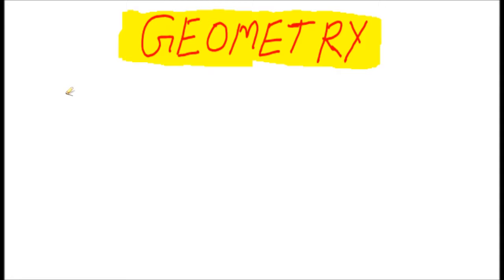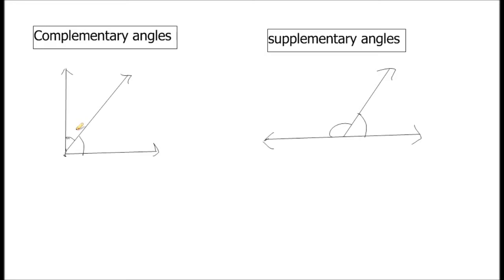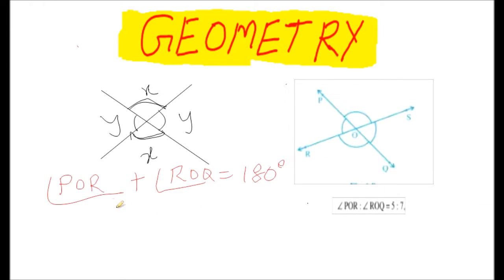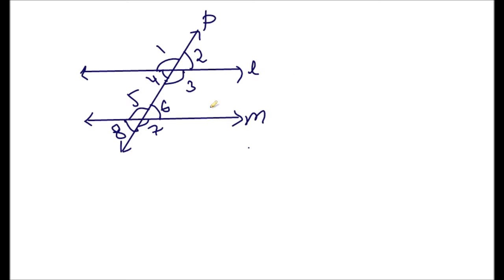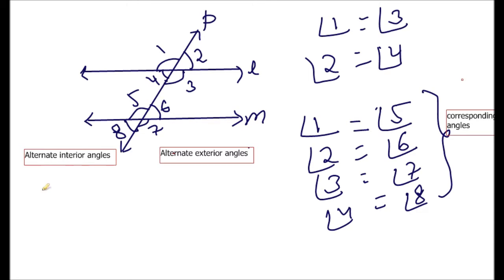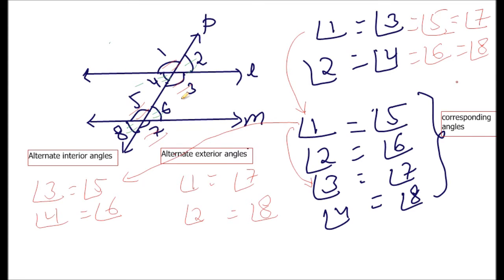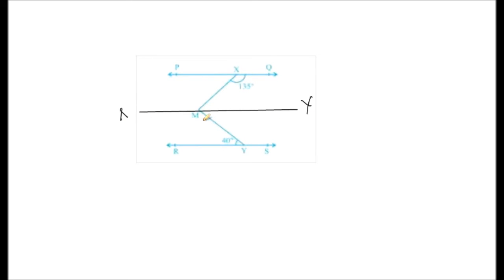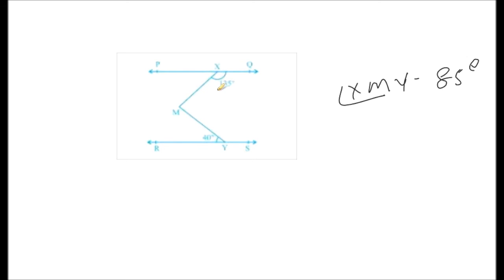geometry 1 : lines and their properties for competitive exams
This is a series of videos for geometry. These videos are understandable even if you do not have any prior knowledge of geometry.

This video discusses straight lines, parallel lines with transversal, and angles

These videos are not for experts